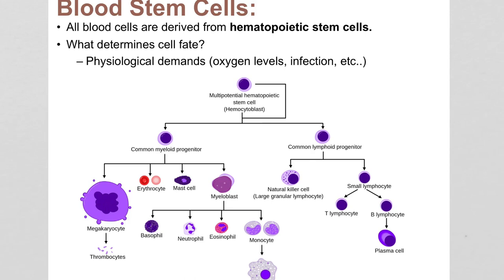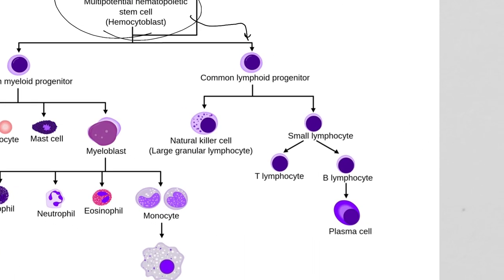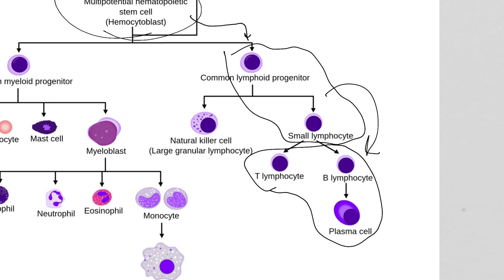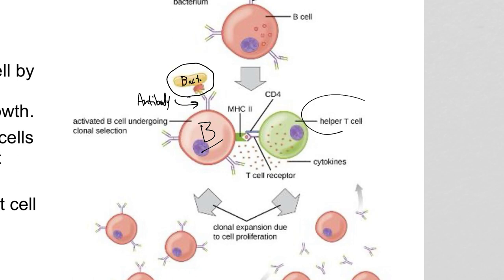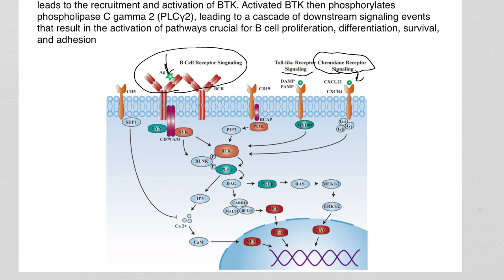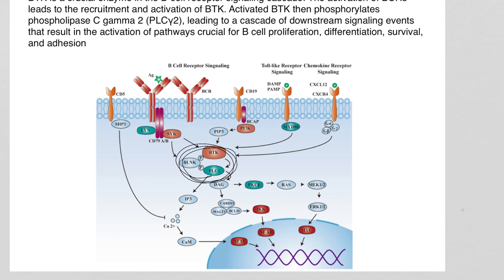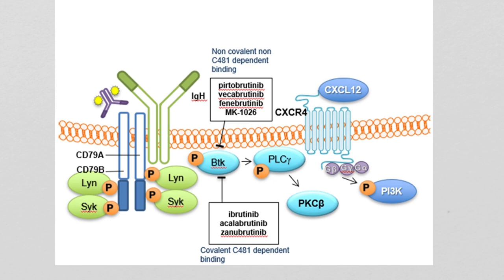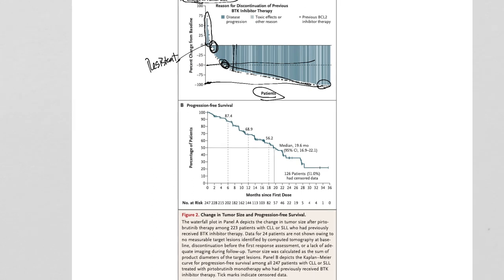BTK Inhibitors Part 2